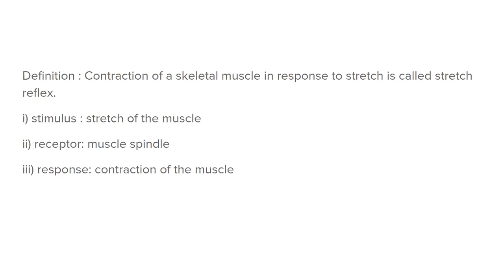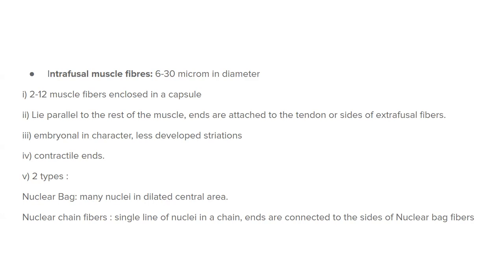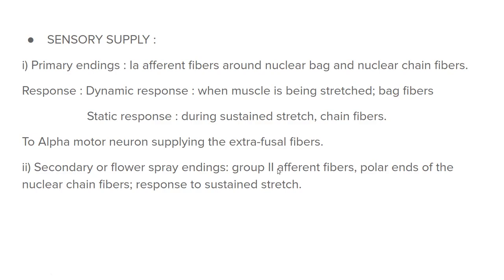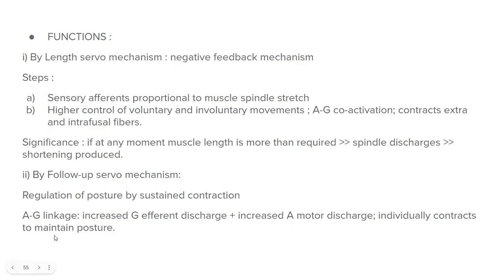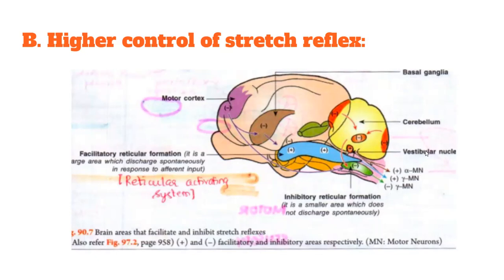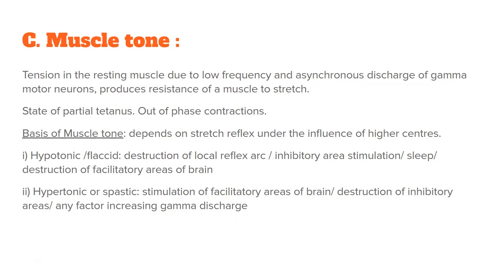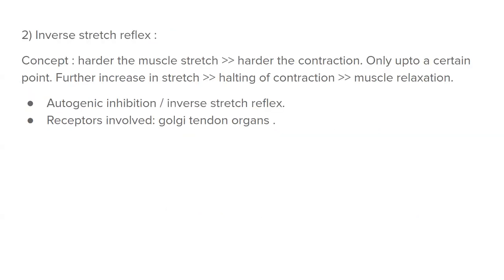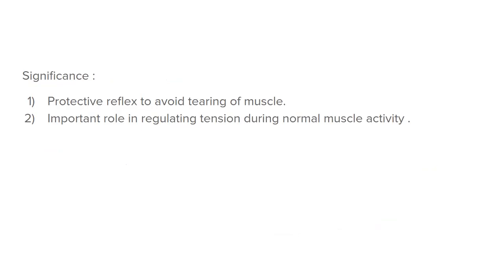MONOSYNAPTIC STRETCH REFLEX